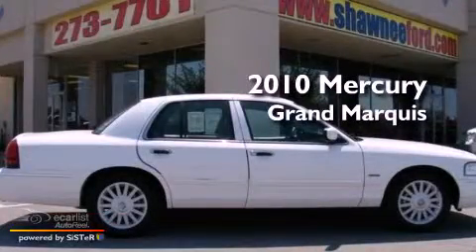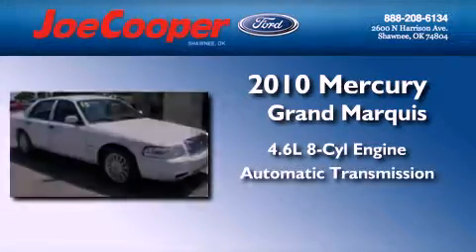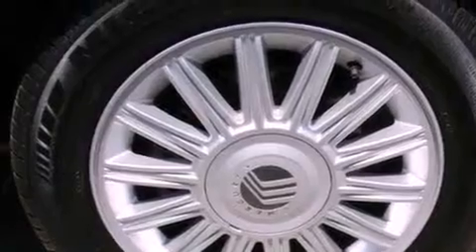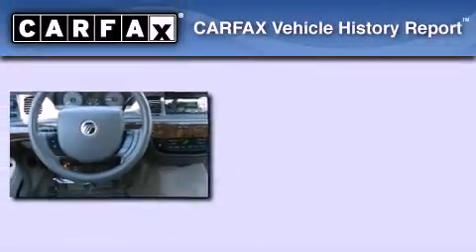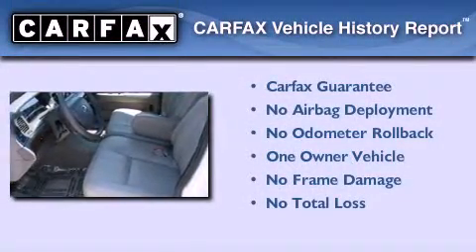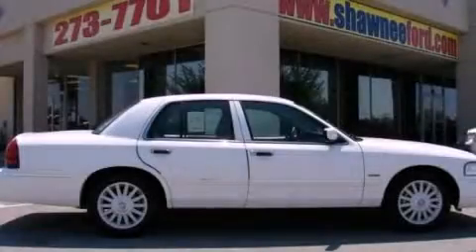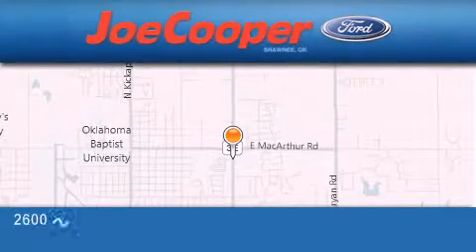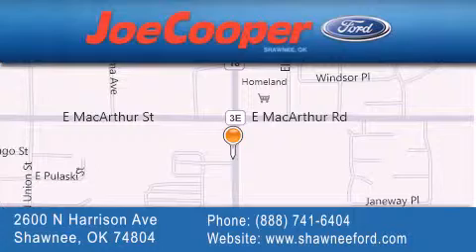2010 Mercury Grand Marquis Shawnee OK 74804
Year : 2010
 Make : Mercury
 Model : Grand Marquis
 Engine : 4.6L OHC SEFI FFV V8 engine
 Trans . : Automatic
 Exterior : White
 Miles : 30,183

 Stock : B619927

 1780 Garth Brooks Blvd.